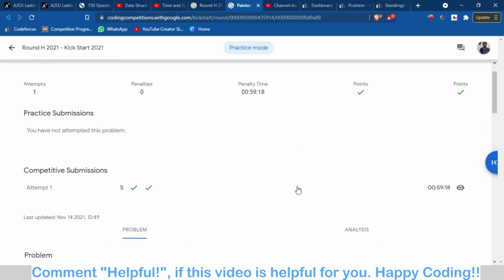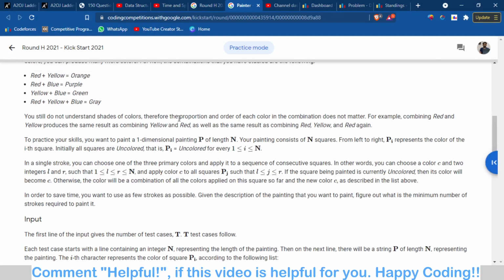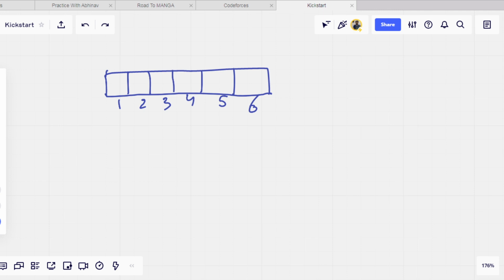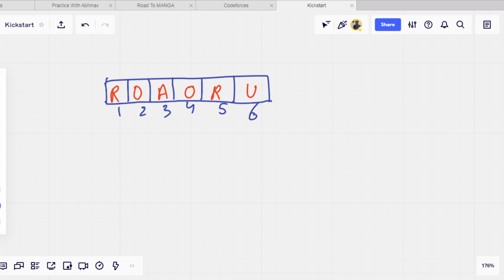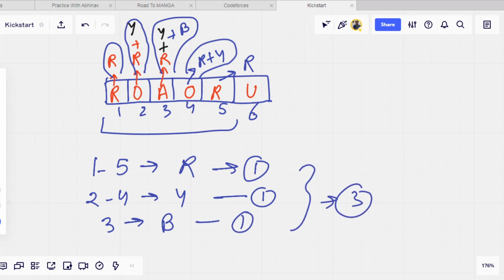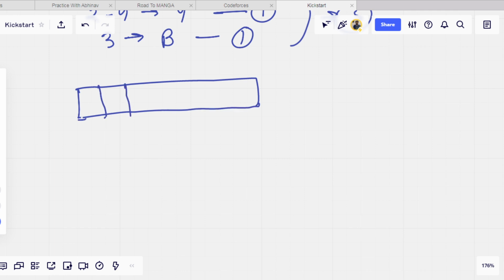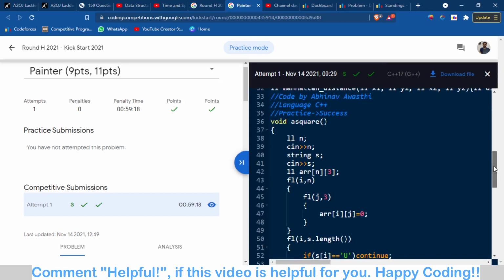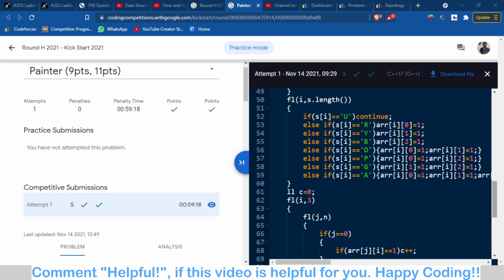Painter | Google Kickstart Round H 2021 | Solution with Explanation | C++ Code